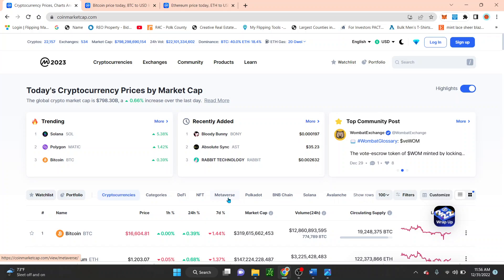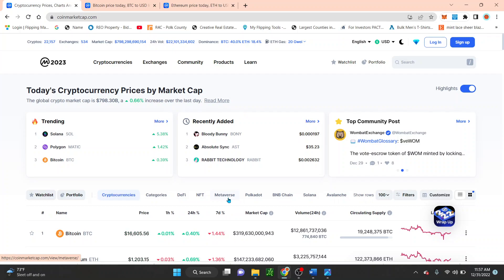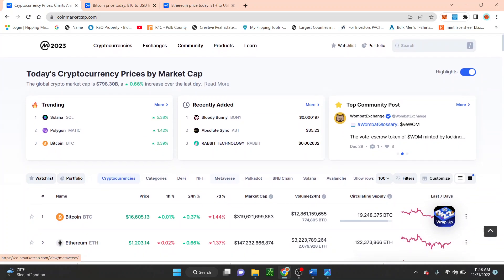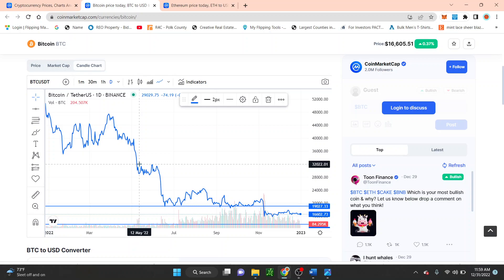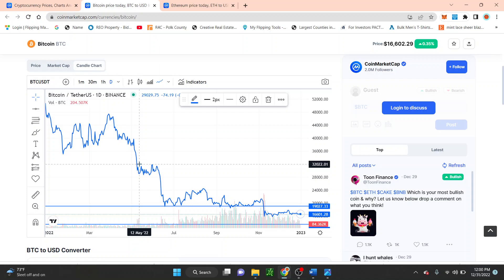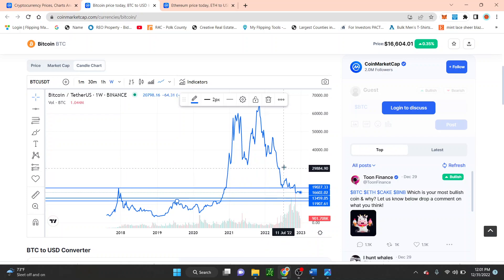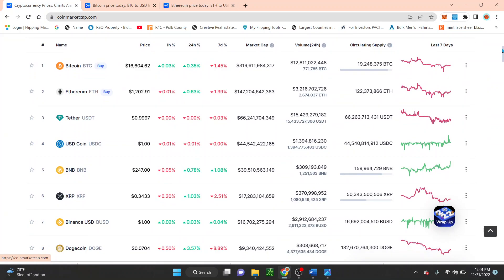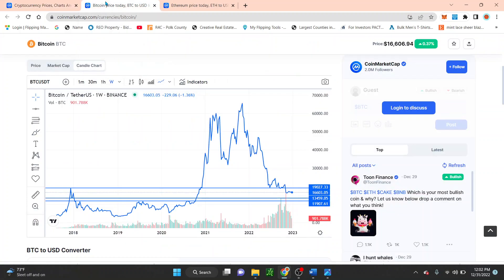BITCOIN RALLY IN 2023 || TAX LOSS STRATEGY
crypto, crypto 2023, bull run